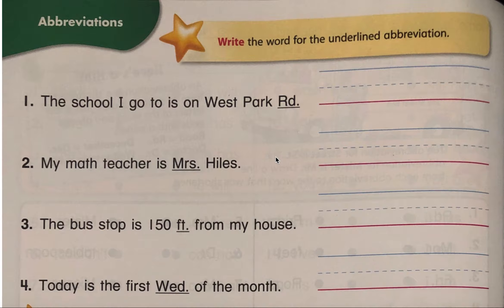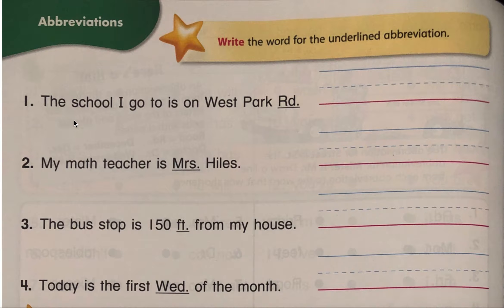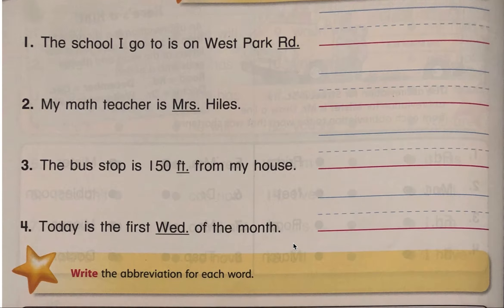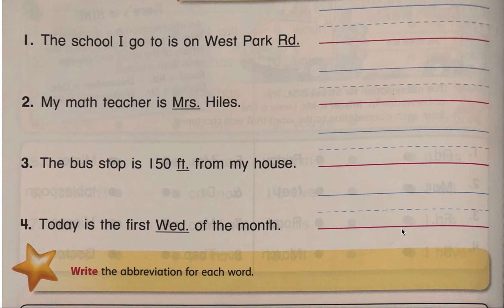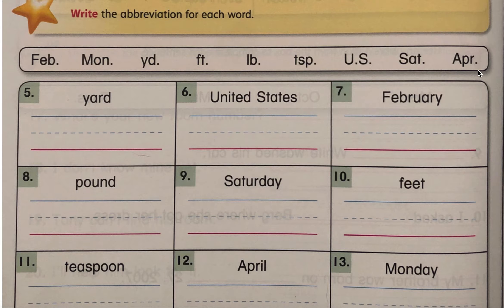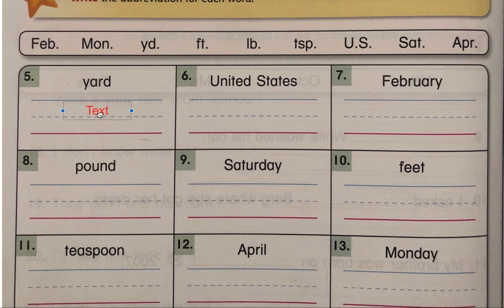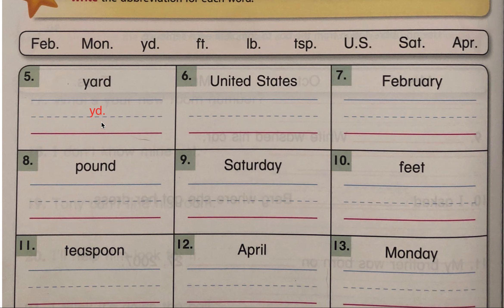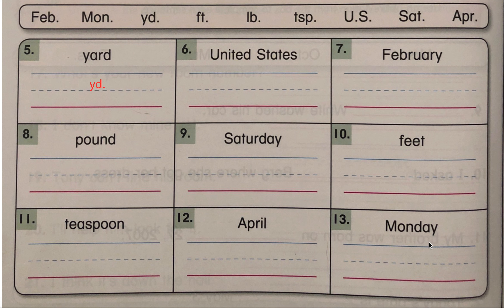Abbreviations for Grade 2 p.180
Sadlier phonics book p.180. Abbreviations for Grade 2.